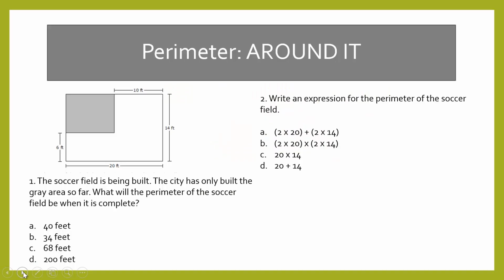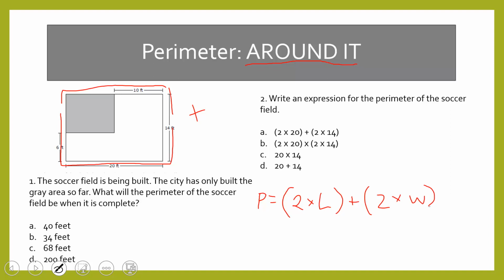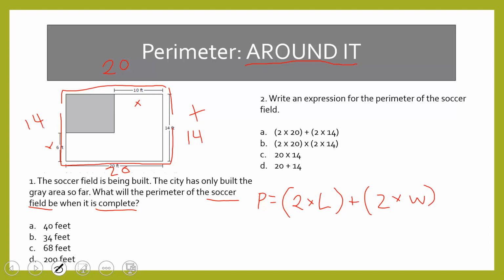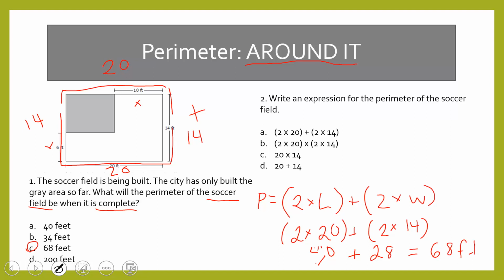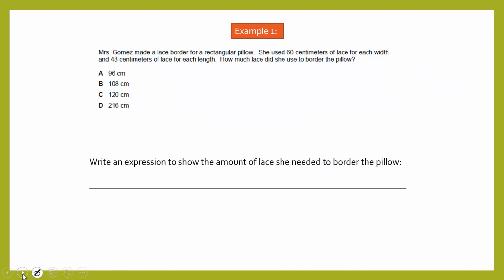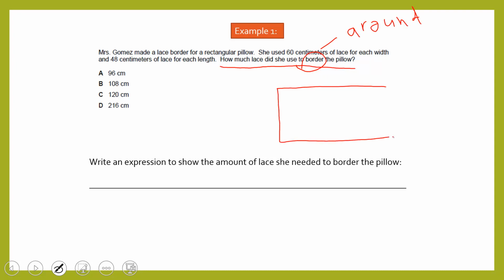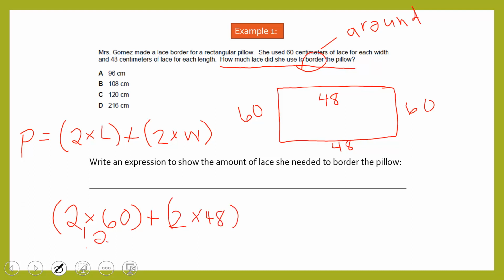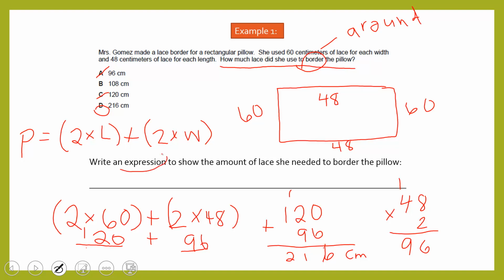Perimeter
Find the Perimeter using Equations